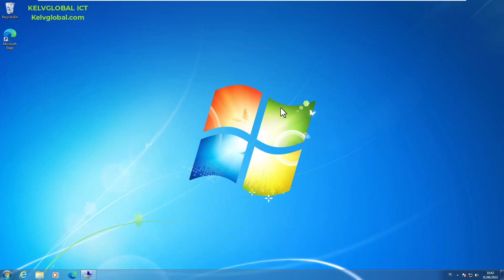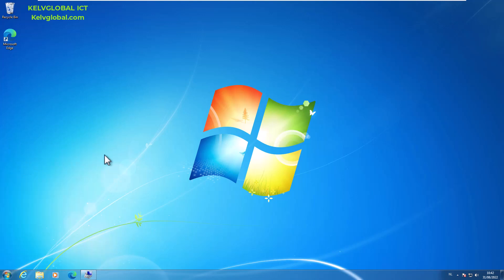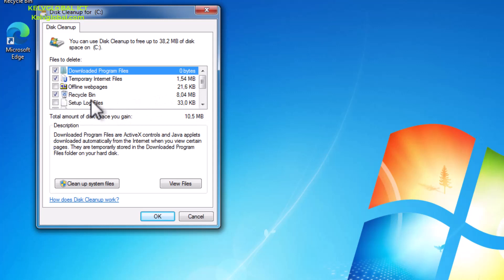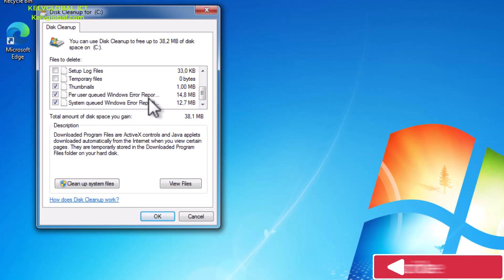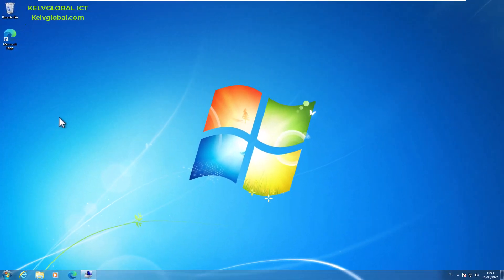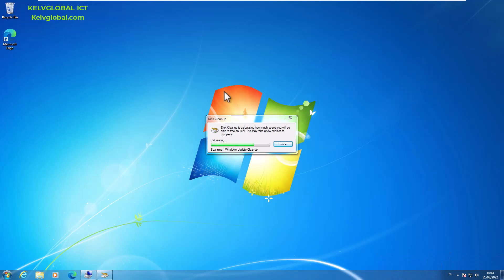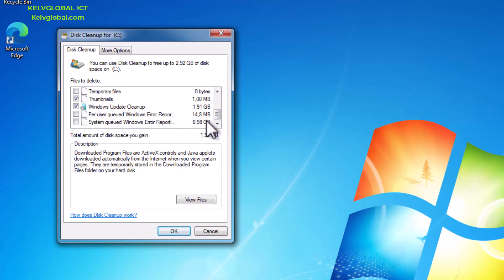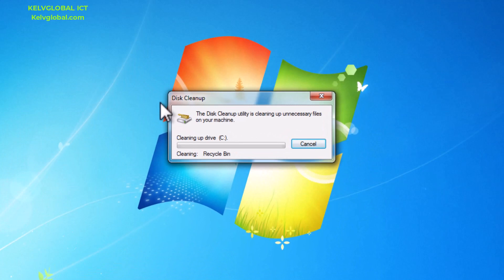How to make Windows 7 Faster | How to Speed up Windows 7 | How to make your PC run faster Windows 7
If you still using Windows 7, it is very important that you clean up your device  to make it run faster. This video provide a guideline to make Windows 7 run faster.